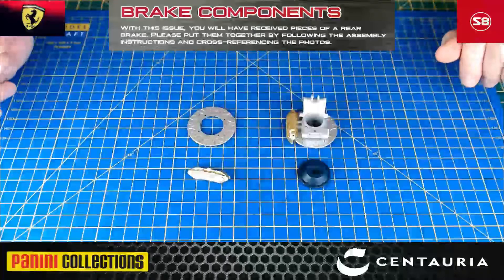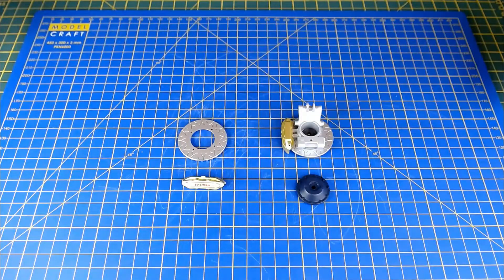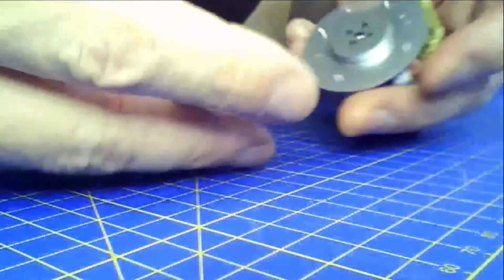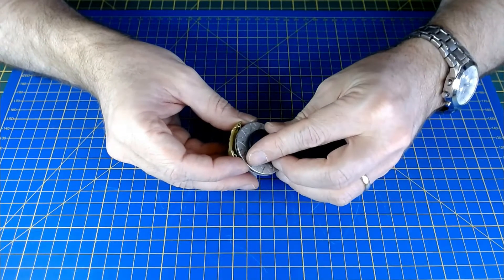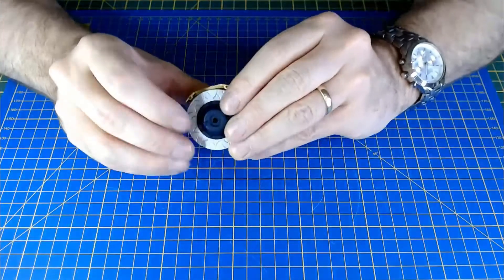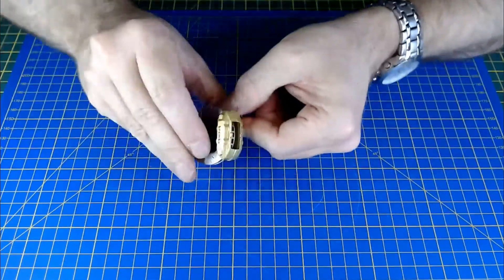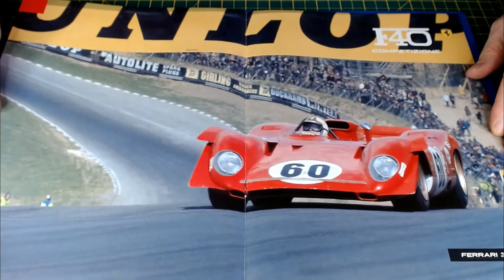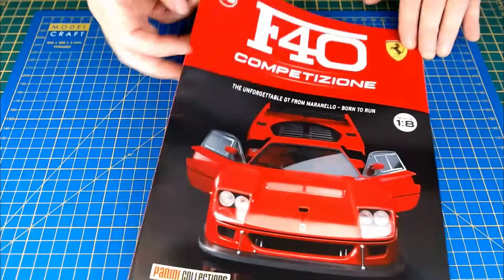Build a Ferrari F40 Competizione issue 58. A 1/8 Scale Supercar model PartWorks build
A very quick and easy issue, in which I am just assembling the last of the brake disc assemblies. Loving the detail though.